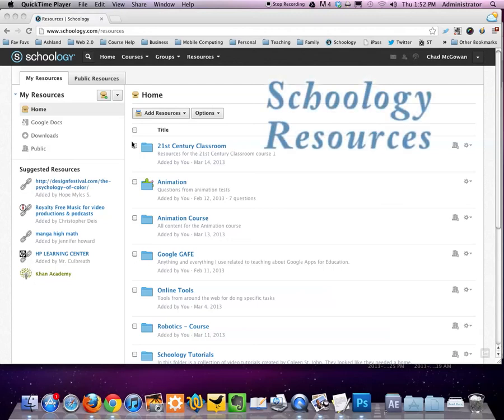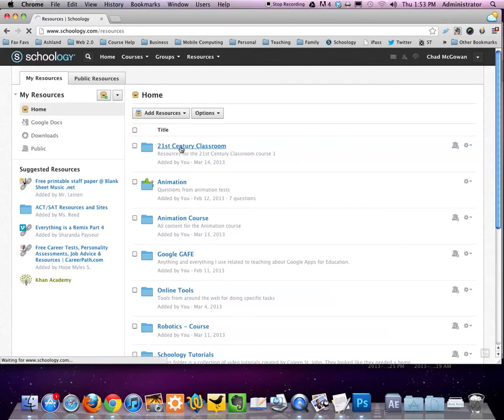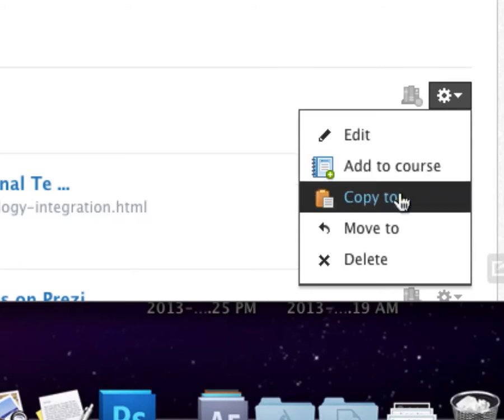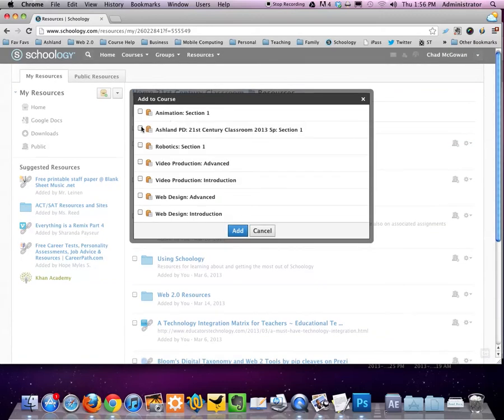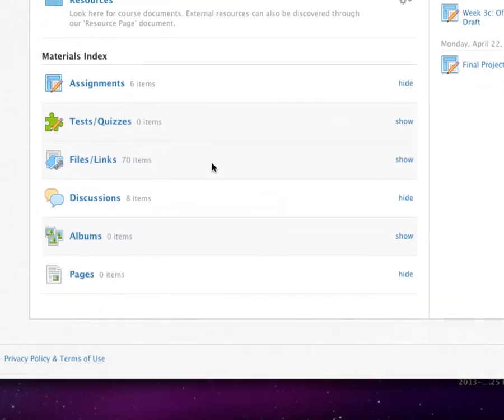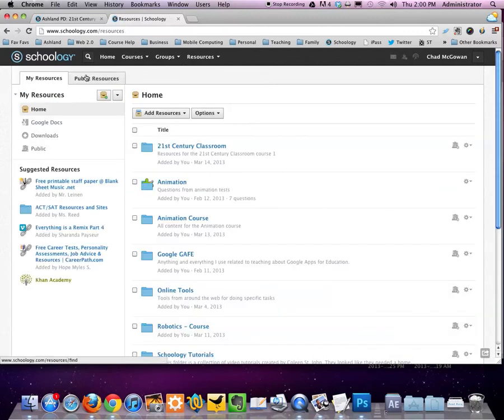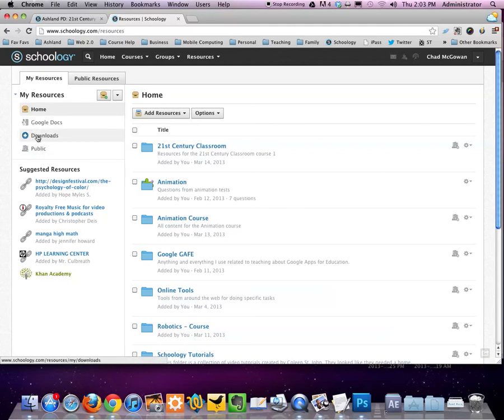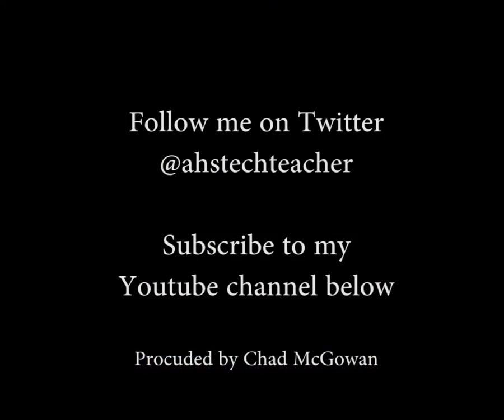How to Manage Schoology Resources Tutorial 2013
If you use Schoology or are considering using Schoology, you should consider the organization of materials to be one of the best reasons. In this tutorial you will see how to navigate the Resources area of Schoology.